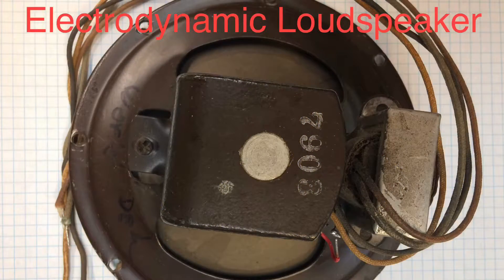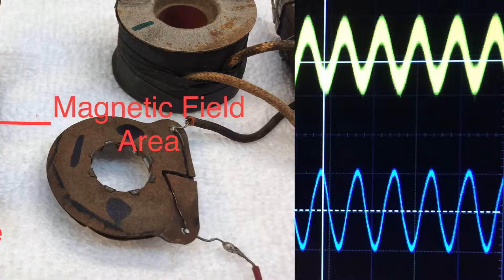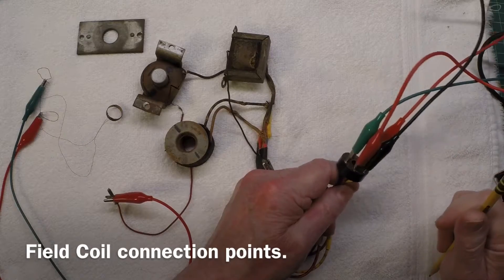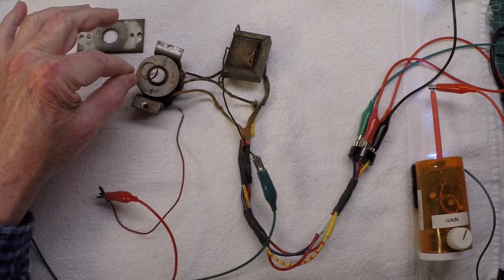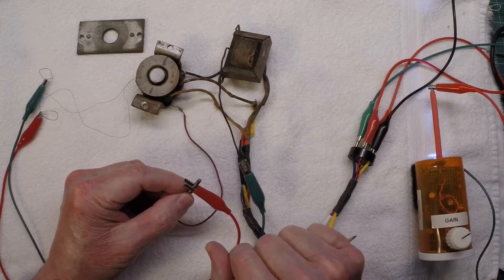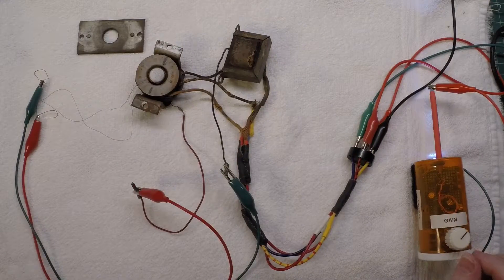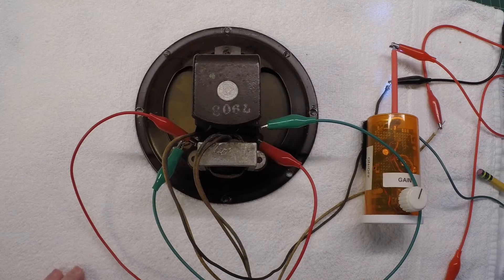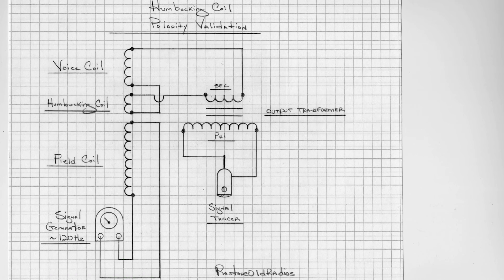How an Electrodynamic Loudspeaker Humbucking Coil is used to Mitigate Hum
Taking a closer look at a vintage Electrodynamic Loudspeaker w/ a Humbucking Coil that is used to mitigate Hum.